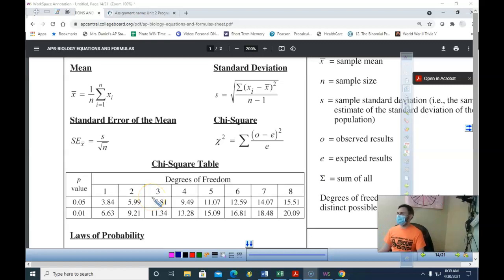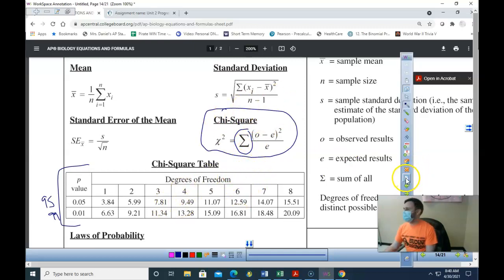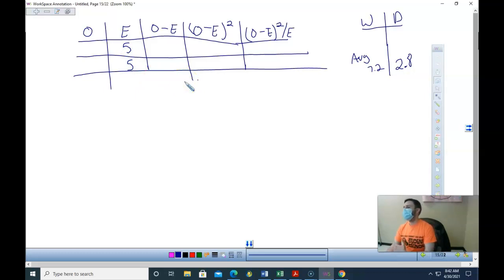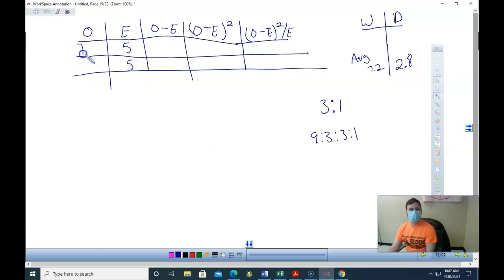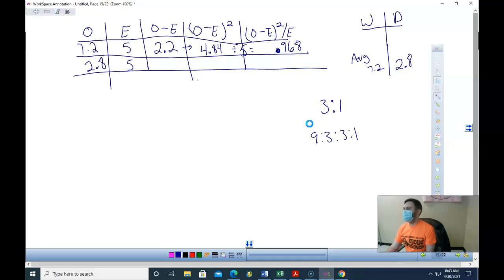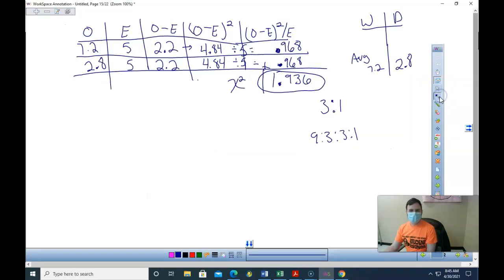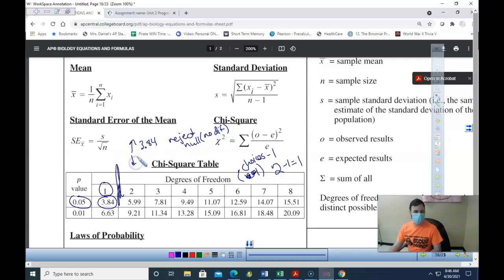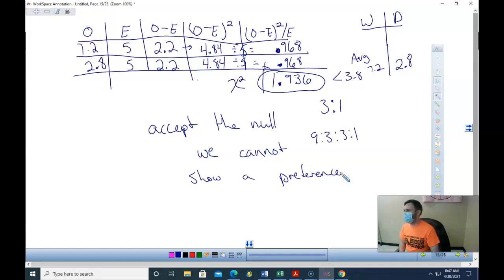Chi Square Review for Pillbug Lab